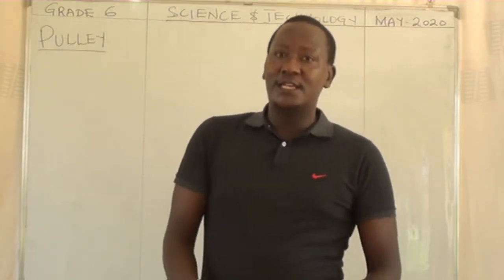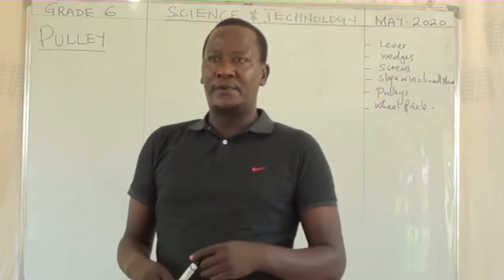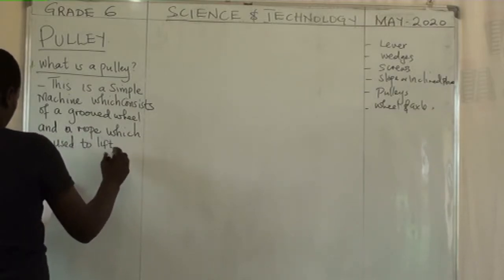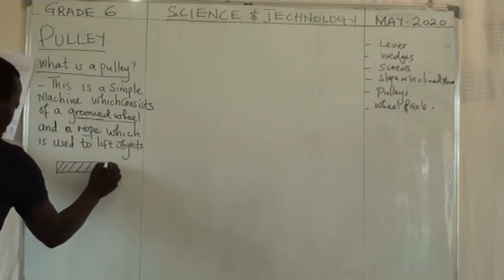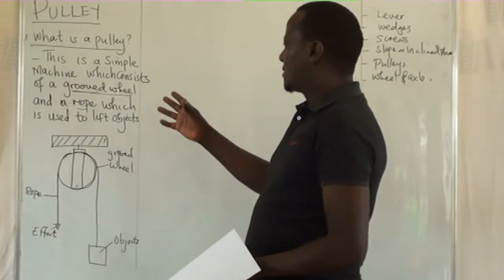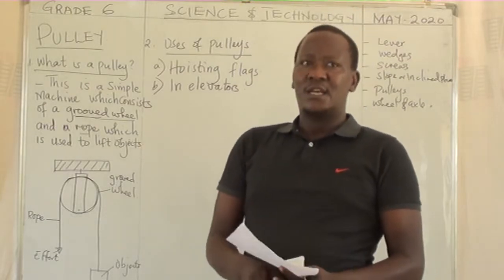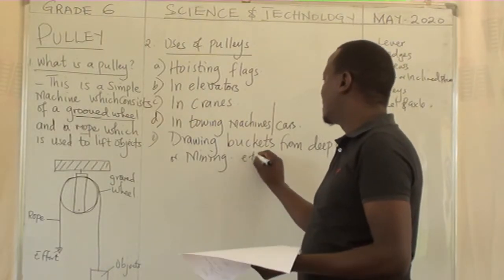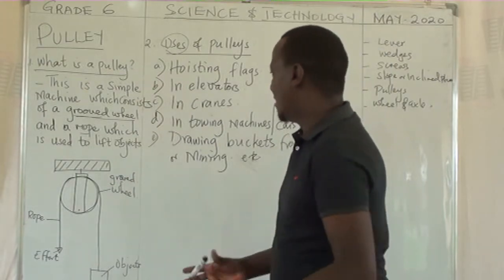SCIENCE LESSON 2 (GRADE 6)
PULLEYS PART 1